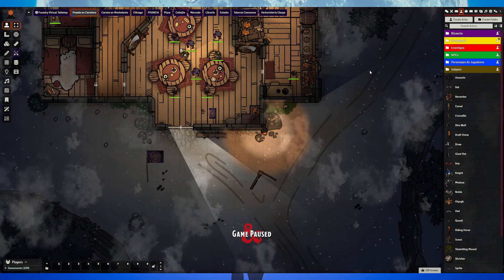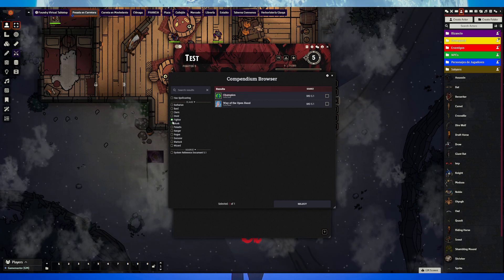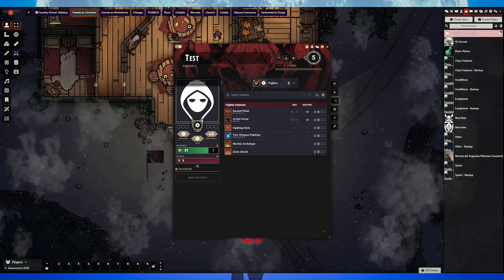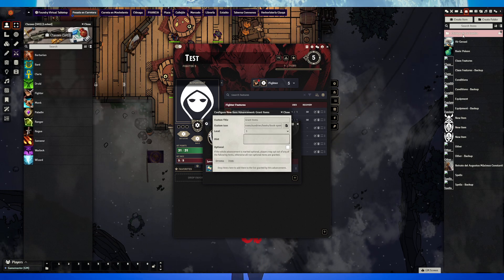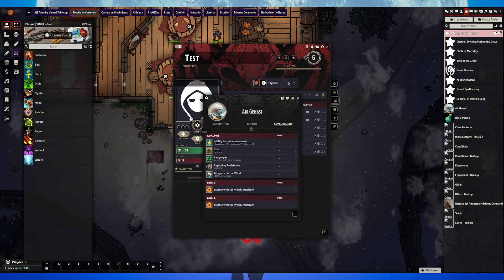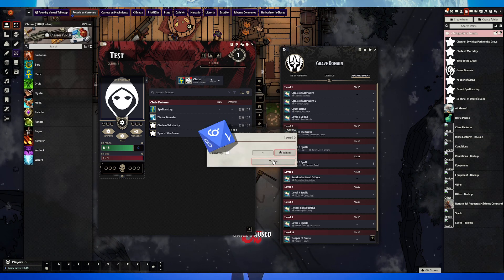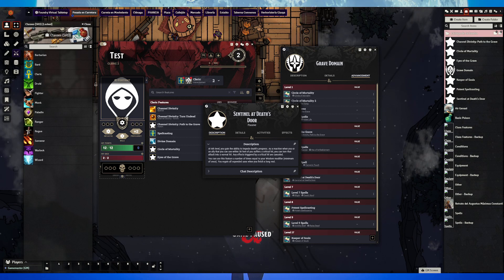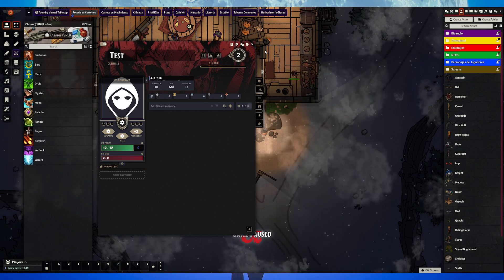How to Add Custom/Homebrew Classes, Subclasses and Races in FoundryVTT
Hello Everyone! I'm aware that this is something extremely simple to figure out but i did have a bit of trouble finding it at first and i found a lack of videos/information regarding the matter on the internet so i just wanted to make this video to make whoever needs it life's easier :)

I hope you have an amazing day/week!